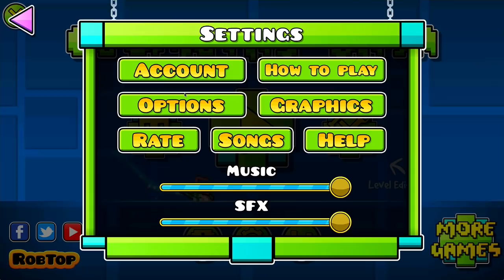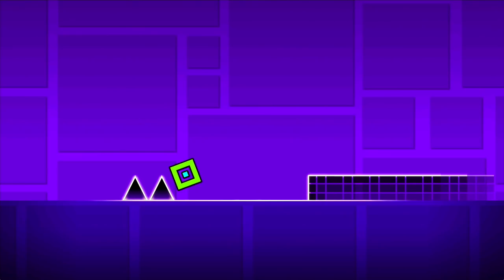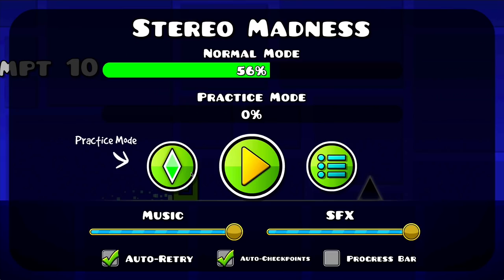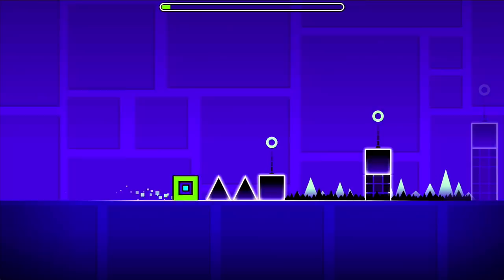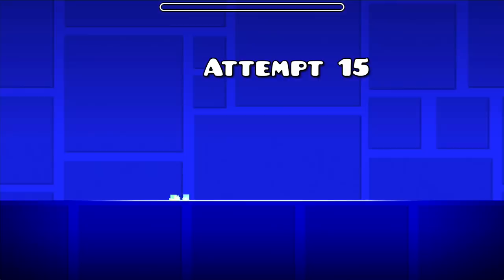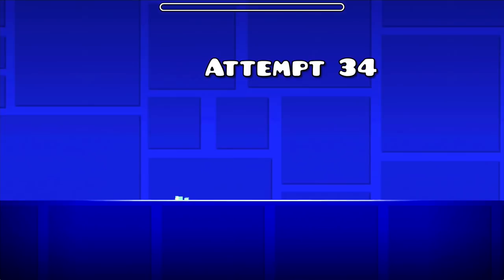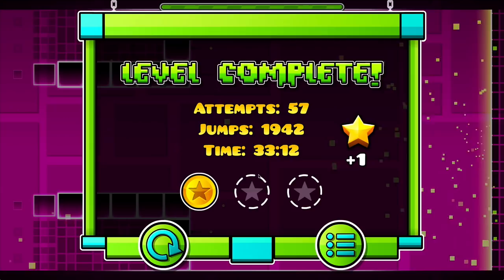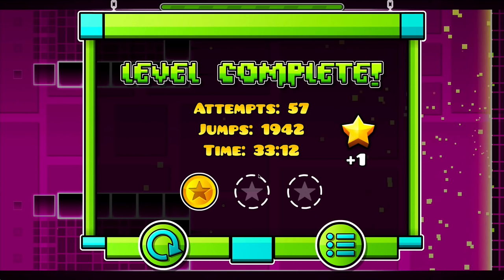Geometry Dash : AWWWW COME ONNN!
For our next "Fan Choice Friday" episode, trying out another Steam game you guys REALLY wanted -- Geometry Dash!

➡ Merchandise

➡ Music
Outro - "Sugar High" by Approaching Nirvana